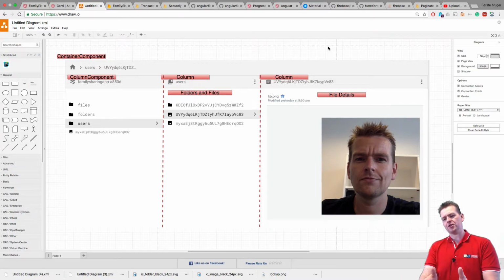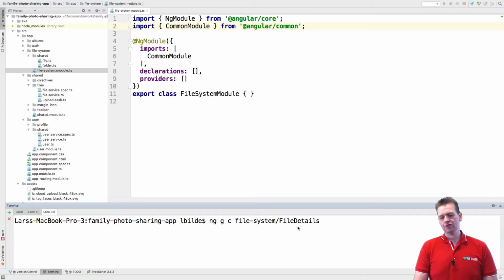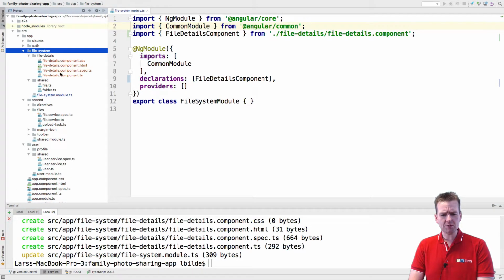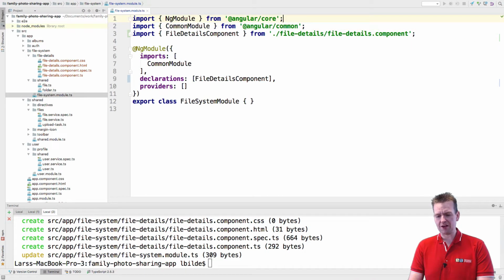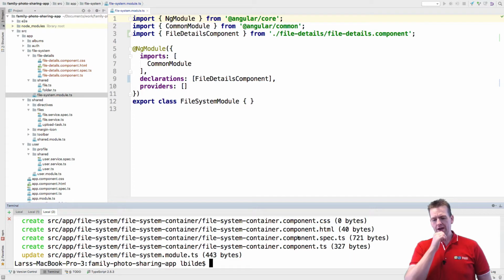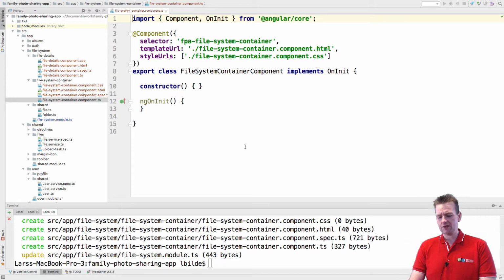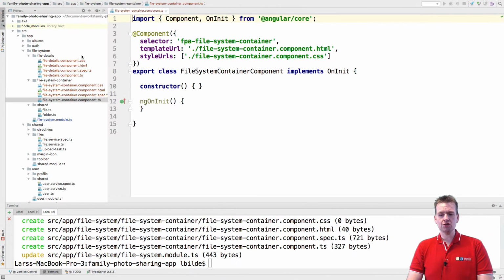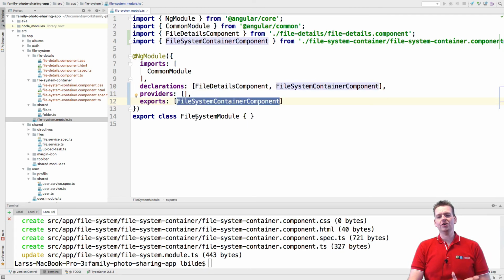The Advanced Photo Sharing App | S1p95 | Generating file details and file system container component